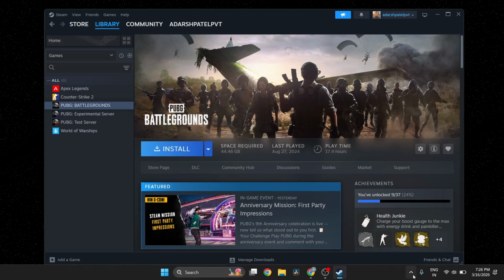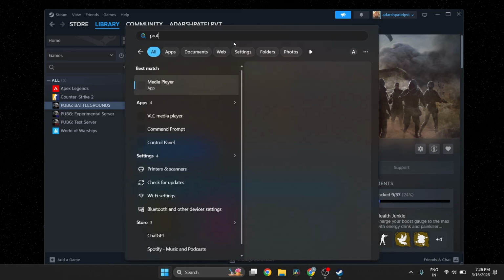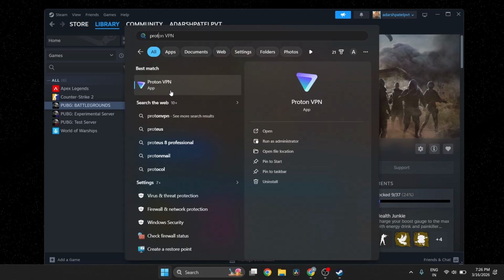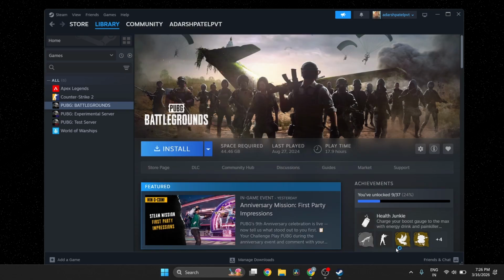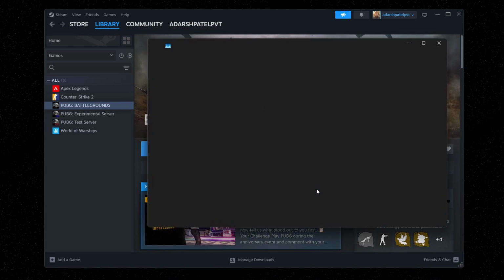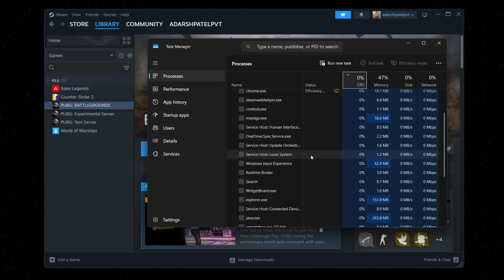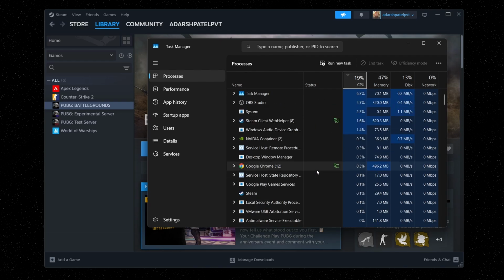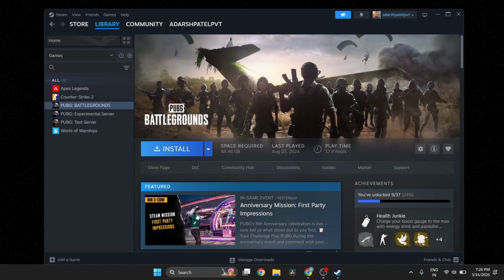How to Fix Steam Purchase Failed Errors [easy]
To fix Steam purchase failed errors in 2026, you must clear stalled transaction metadata or resolve raw payment conflicts between your hardware and the Steam servers. The most effective "easy" fix is to navigate to Steam  [Your Username] Account Details View purchase history; if you see a transaction marked as "Pending," click on it and select "Cancel this transaction" to refresh your high-fidelity account status. This process is essential for student creators and professional gamers who encounter 4K-style checkout loops while securing high-quality assets for a YouTube or TikTok tutorial. Once the raw pending data is cleared, you should try the purchase again—ideally using a different professional-grade payment method like PayPal or a 2FA-secured card—resulting in a successful 8K-style library update in just a few clicks.